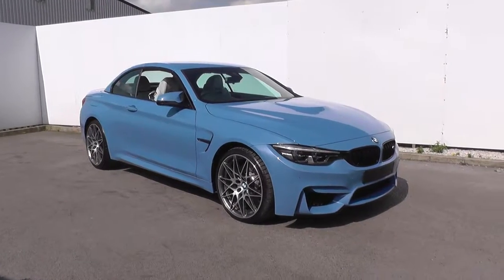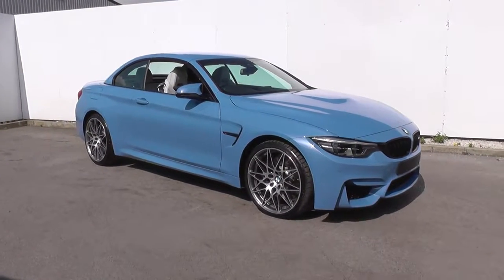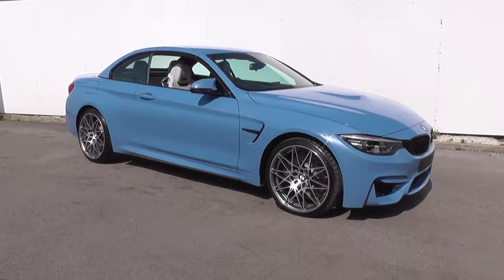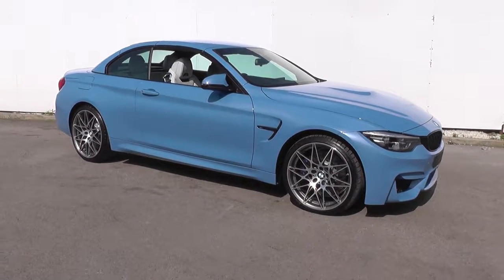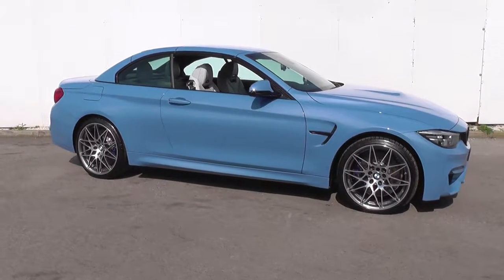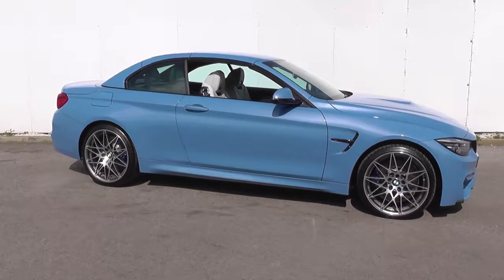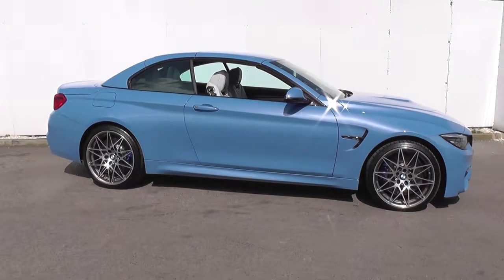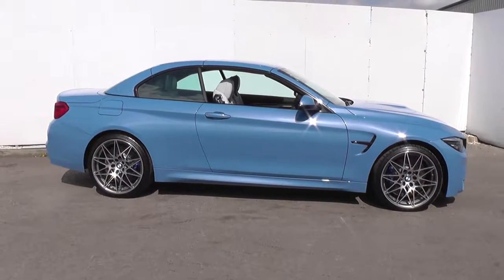BMW M4 M4 2dr DCT [Competition Pack] U19143